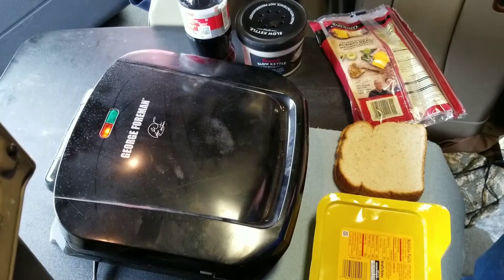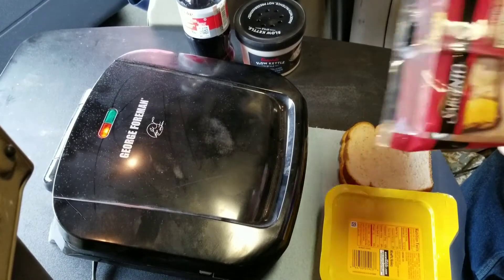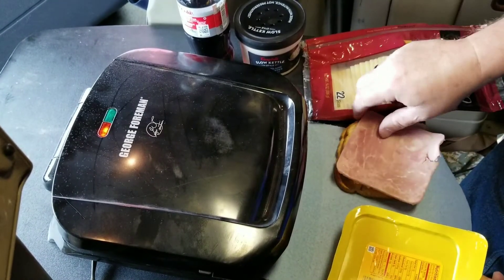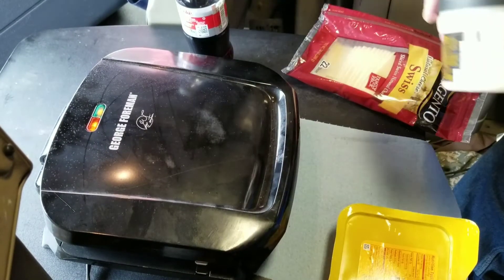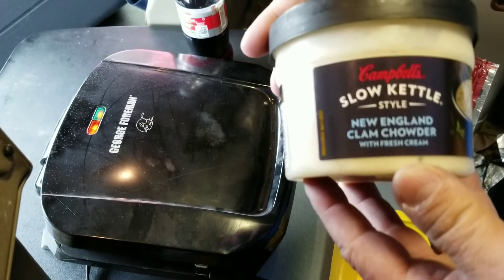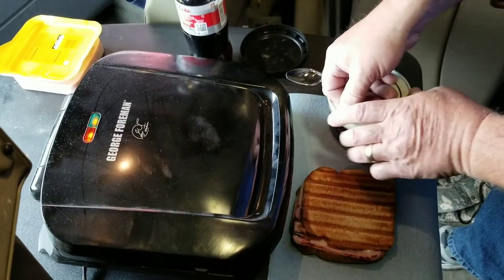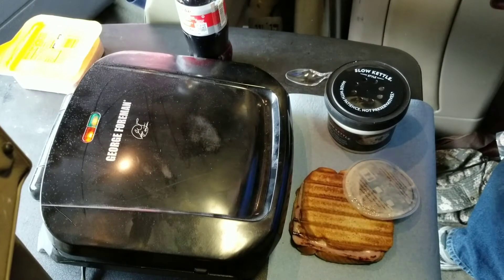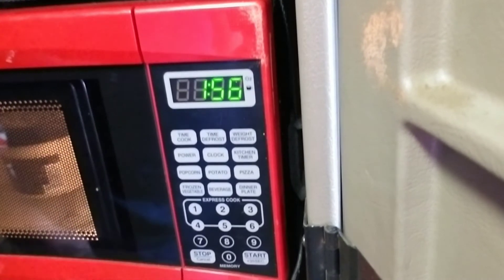How I cook lunch in the semi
Clam chowder And ham and Swiss sandwich in the semi